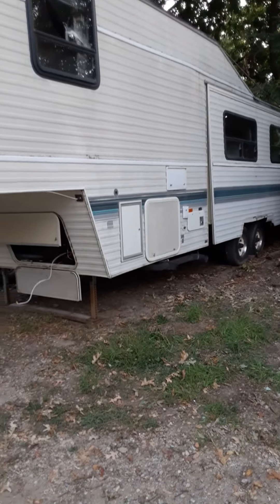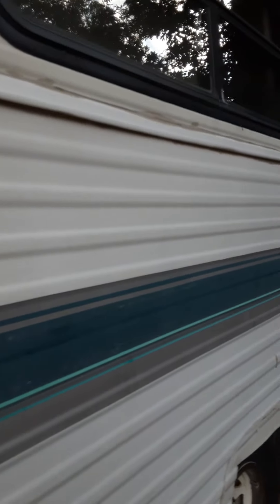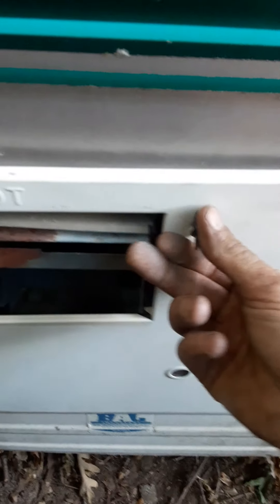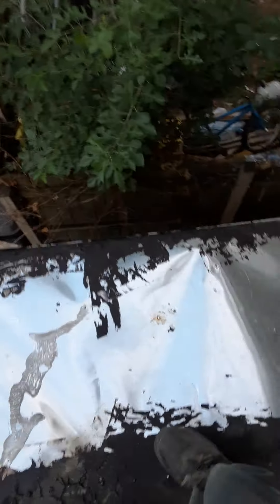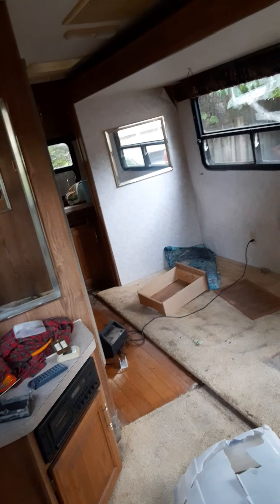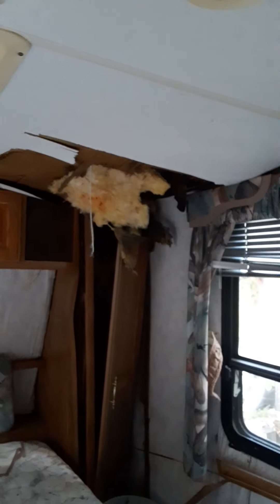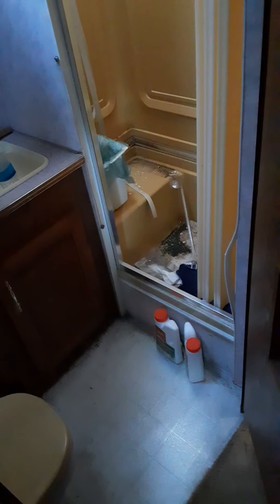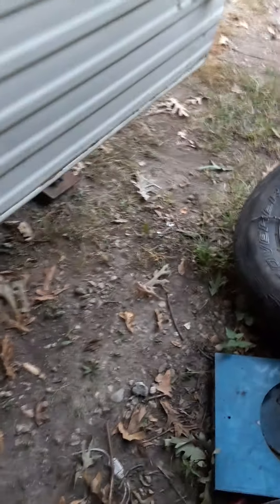Camper fire rebuild part 14/ Parts camper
Got  a parts camper purchase it cheap for a few parts that would have cost me more than what it cost me to purchase an old junk camper.  for the camper fire rebuild and a view of the outside of the camper fire rebuild